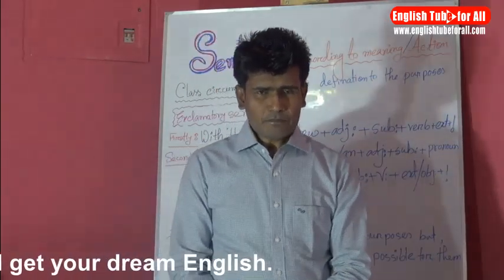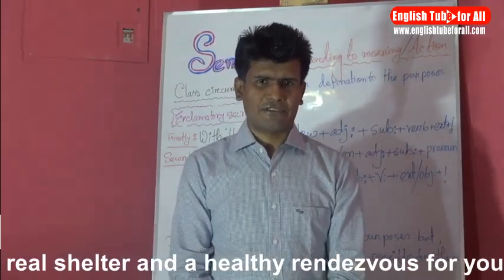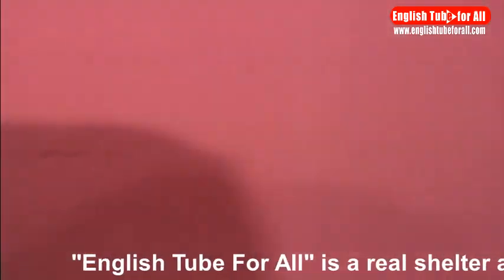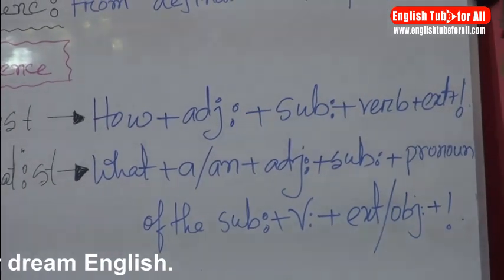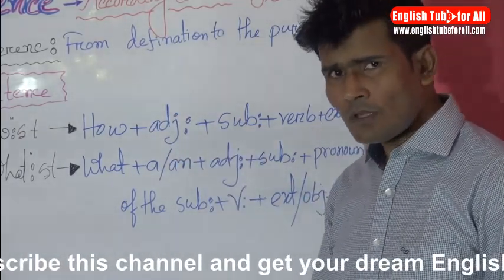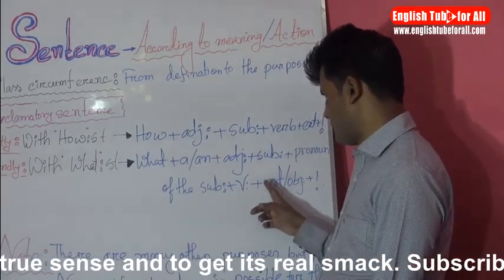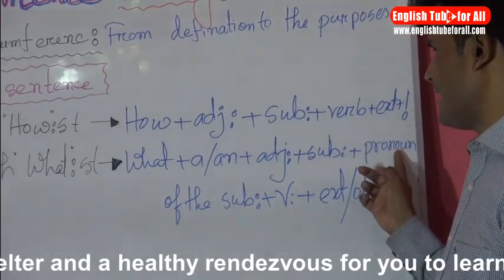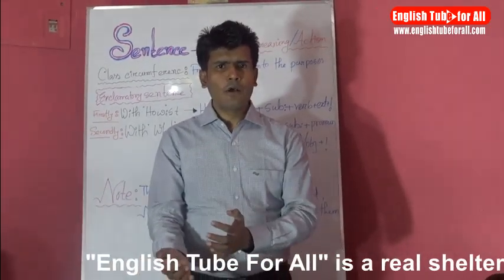উচ্ছ্বাস বা আবেগ বুঝাতে Exclamatory Sentence এর সমস্ত expression গুলো শিখে নিন।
‘English Tube For All’ has been launched
as a You Tube channel on the behalf of M. A. Hamid sir (H. Khan)
with a view to spreading the knowledge of English Language World
wide. M. A. Hamid sir, being one of the citizens of Bangladesh, has
expressed his ardent desire in the matter of making all the videos and
contents all through Bengali for the Bengali speaking people and all
through English for the rest of the people of all the communities of
the world. It is such a platform as a You Tube channel where pupils
or viewers will get the real smack of learning English Language. In
this connection, it is to be noted here that videos and contents on
different programs or courses will continuously be uploaded to cater
the greater demand of the students all over the world up to date. On
the behalf of the You Tube channel, we intend to release videos on-
1.Basic English from standard ii to any level of students/ viewers.
2.Spoken English from standard ii to any level of students.
3.Phonetics based on language club.
4.BCS English( English needed for the recruitment test of Govt. job
holders.)
5. O’ &amp; A’ Level English( English for the students of O’ &amp; A’ Level.)
6. English for IELTS (International English Language Testing
System).
7. English for TOEFL( Test of English as a foreign language).
8.Admission Test English( For Cadet Colleges , Reputed Schools &amp;
Universities).
9.HSC English( English for the students of higher secondary school
certificate examinations).
10. SSC English( English for the students of secondary school
certificate examinations).
11. JSC English( English for the students of junior school certificate
examinations).

12. PEC English( English for the students primary education
certificate examinations).
13. Degree Compulsory English( English for the students of degree
level).
14.Honors’ English (English for the students of honors’ level).
15. Masters’ English (English for the students of masters’ level).
16.Vocubulary with its variety ( Vocabulary/ Words of different
kinds).
17.Arrangement of Extempore Speeches.
18. Arrangement of Debates.
19. Arrangement of Talk shows.
20. Arrangement of single translations practice (On the basis of the
basic chapters).
21. Arrangement of Short/Documentary Films.
22.Arrangement of Motivational Speeches.
We are under pledge bound that all the videos/ contents are the
genuine products of the research, thesis and laboratory works of M.
A. Hamid sir (H. Khan) and the viewers will be able to draw the
maximum benefits by making a bridge between their dream and
reality.
M. A. Hamid (H. Khan)
Lecturer, Course coordinator &amp; founding Chairman of ‘English
Tube For All’.